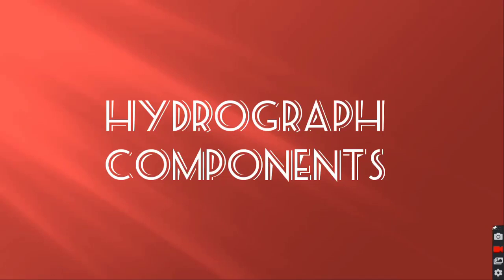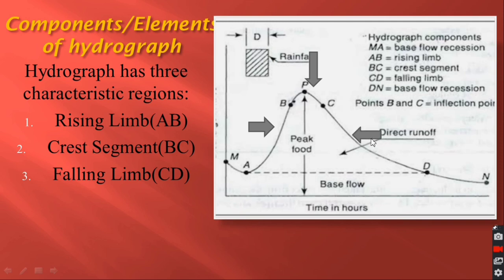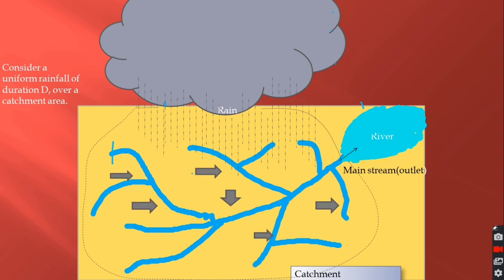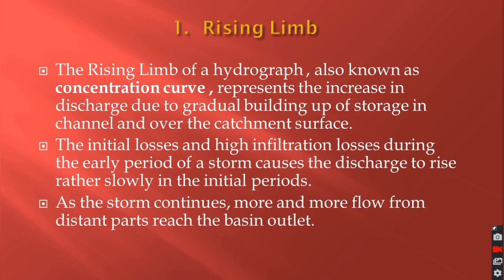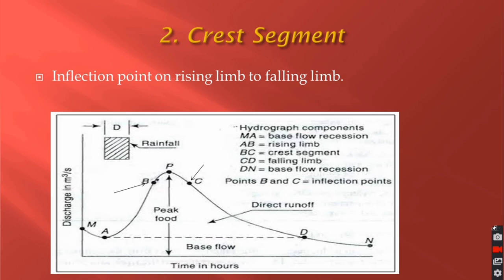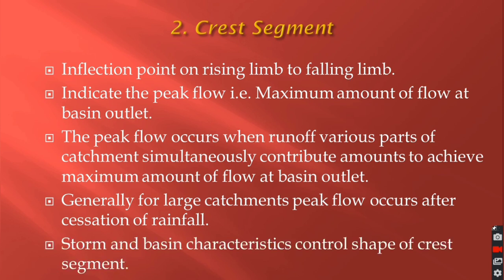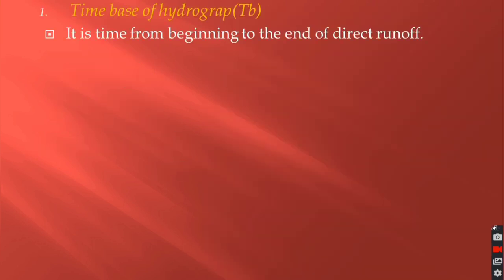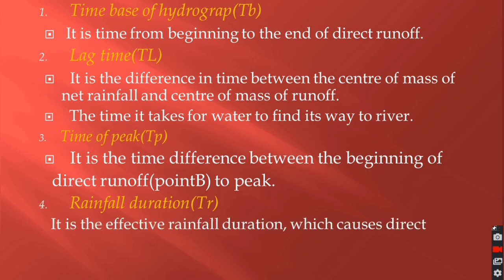Hydrograph | Components of hydrograph | Hydrology